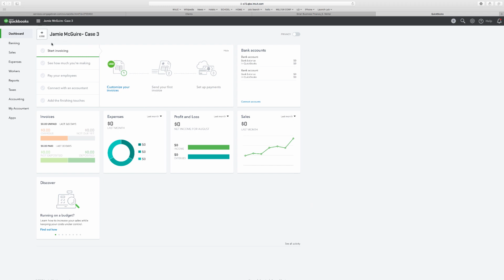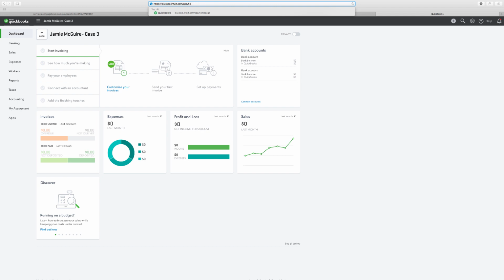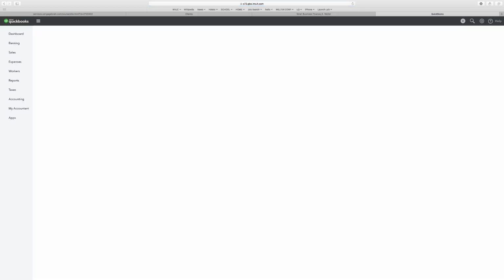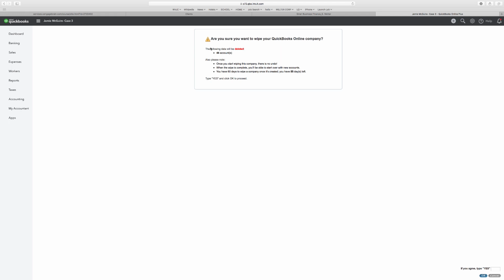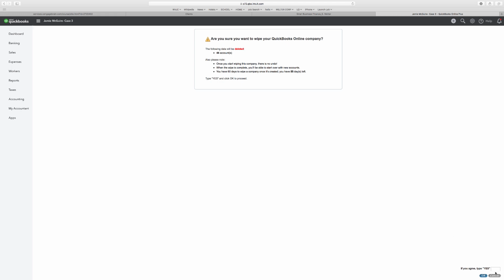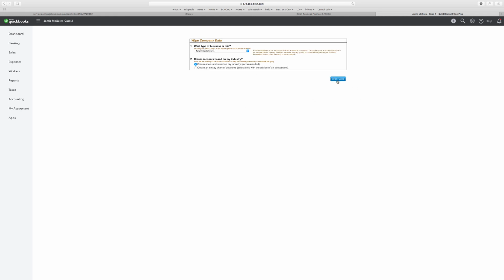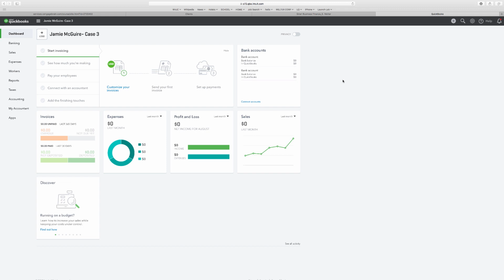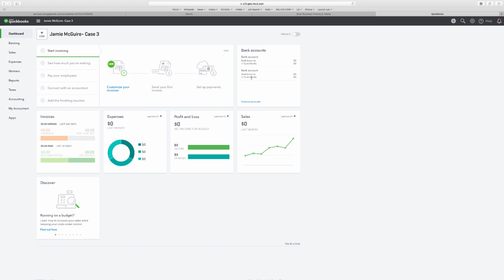How to Purge QBO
Do this only as a last resort and you do not need to do this between cases or chapters. Once you purge, you will have to start over from chapter 3.